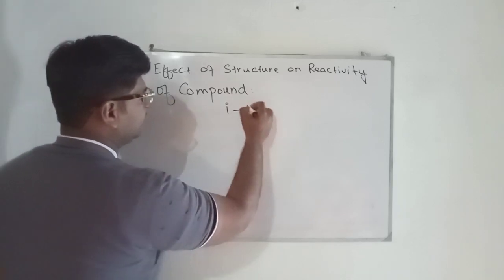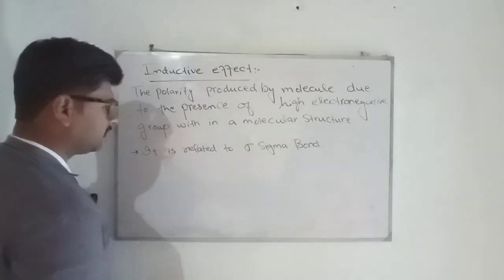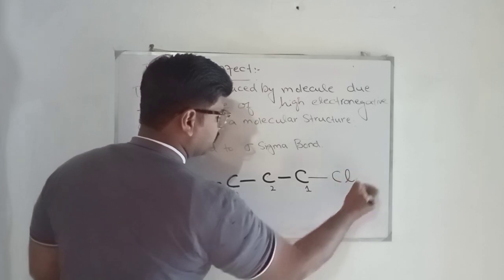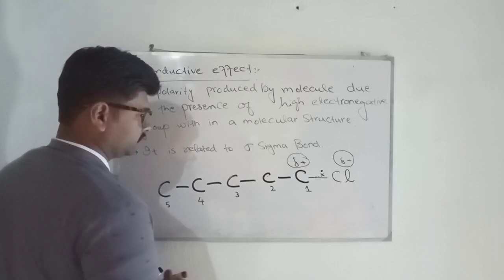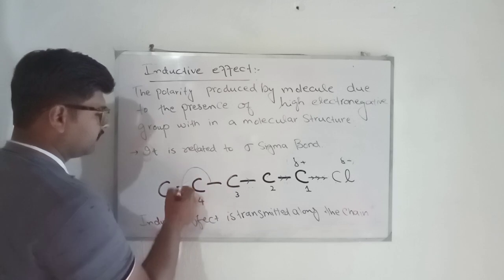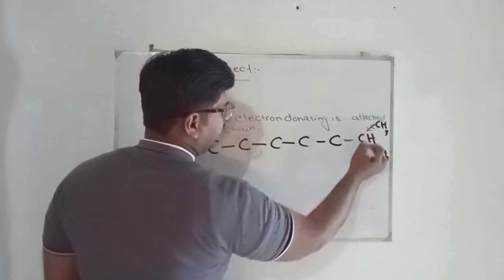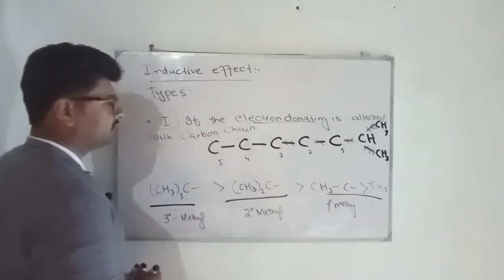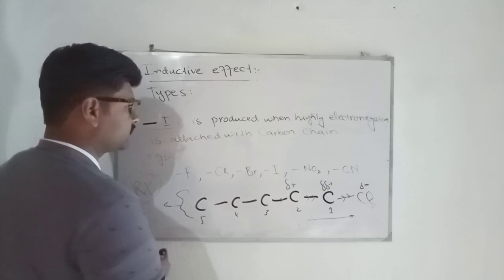Inductive Effect | Basic Concept I BS Bahl